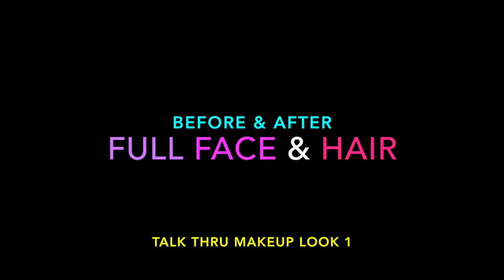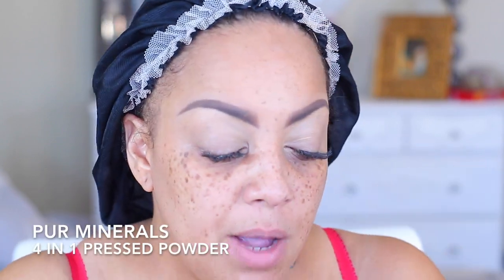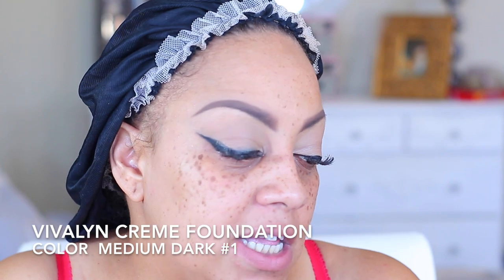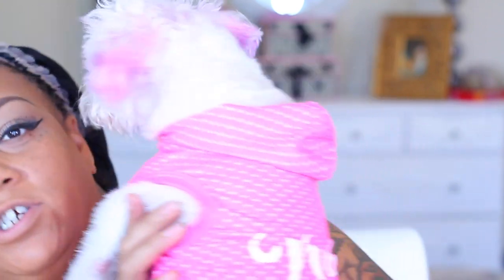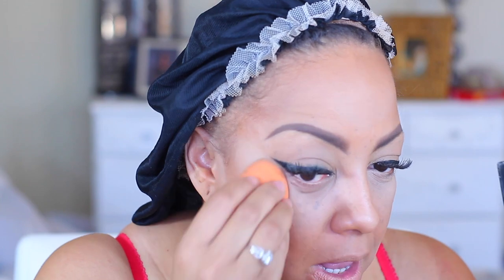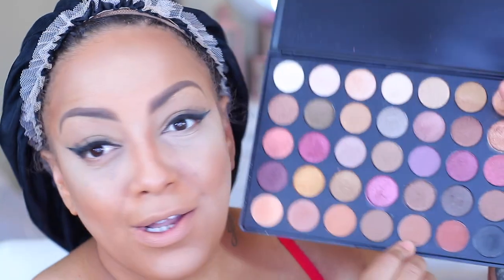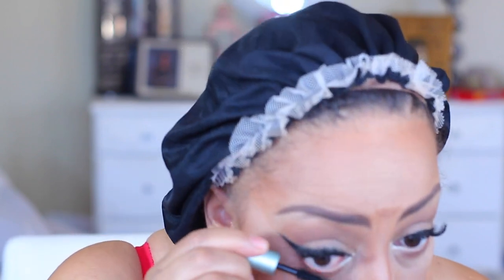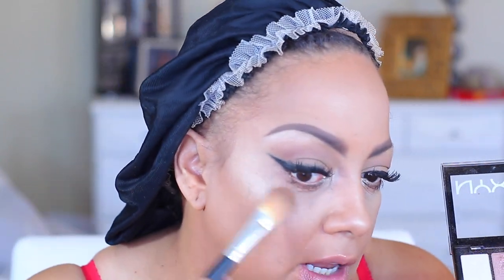Before & After IM SO BASIC MAKEUP LOOK & FAKE HAIR TALK THRU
by Terry Cellularose Micellar Water Cleanser $55.00

SOME OF MY FAVORITE SITES